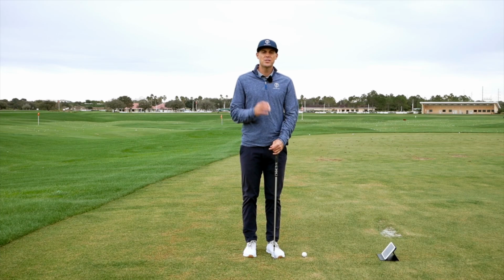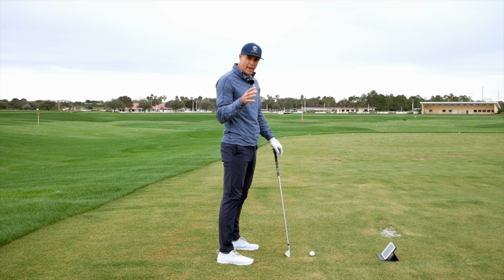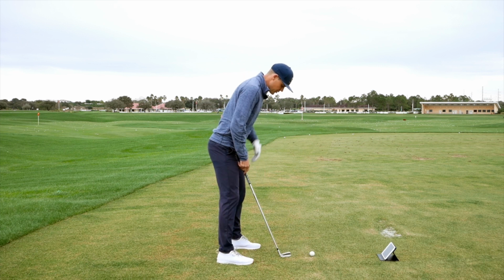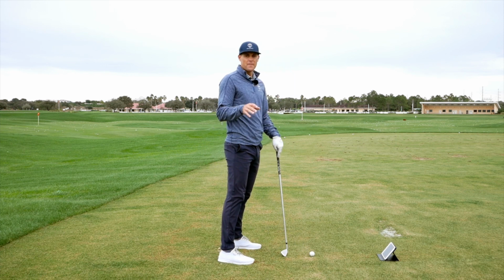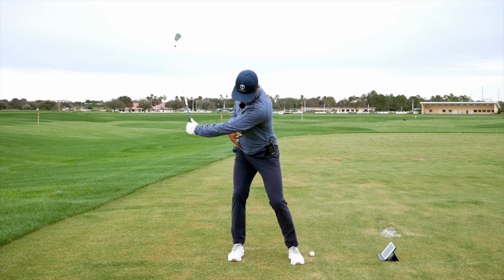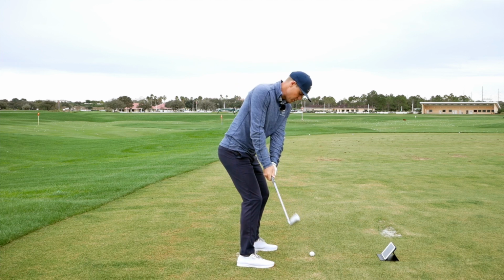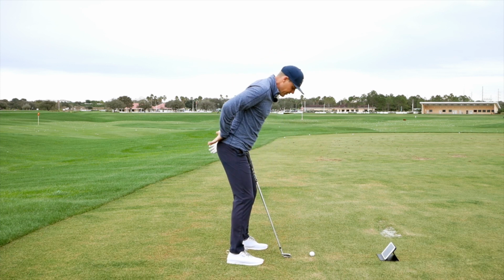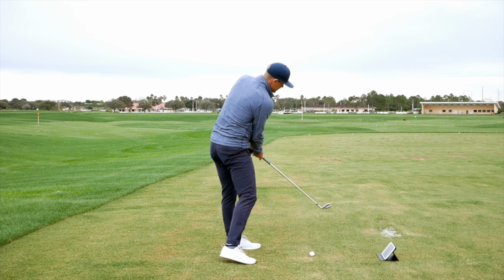HOW TO SETUP AND LOAD THE BACKSWING LIKE A PRO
In this video I highlight a setup/posture drill. I got this setup drill idea from my friend Dr. Craig Davies. He is a Chiro on the PGA Tour. He also has this type of movement in one of his courses (hip hinge pattern)  and a ton of other great golf movements on:
if you want to hit it a lot further and move better Dr. Davies courses are an awesome place to start!

(In-person at Orange County National, Orlando, FL)

For info on MMG Performance and the programs offered from elite junior development to business professionals check out:

Tyler